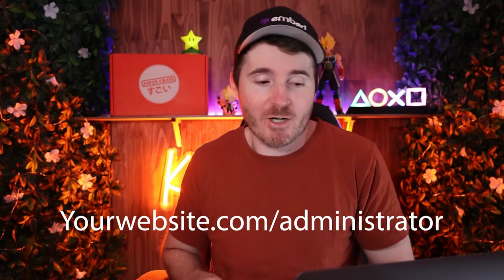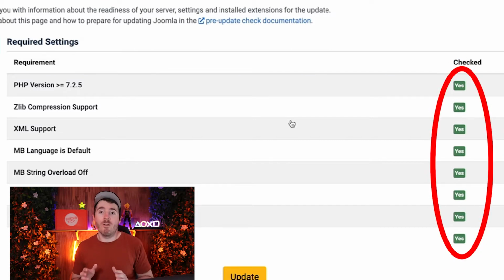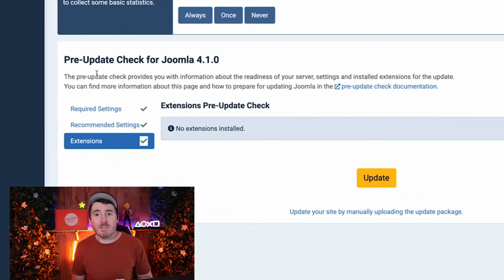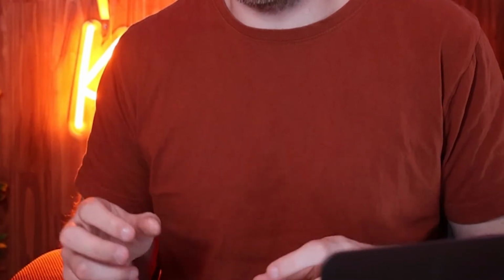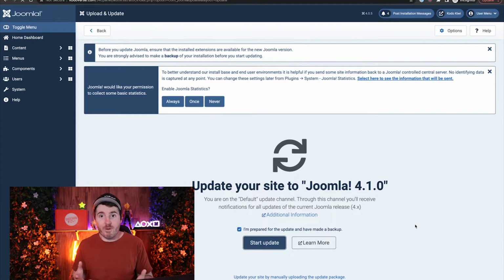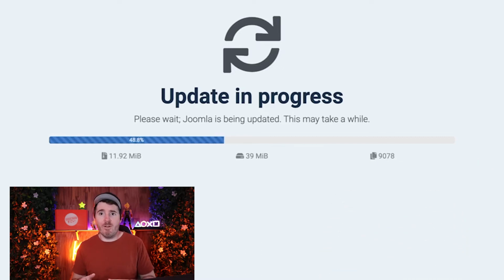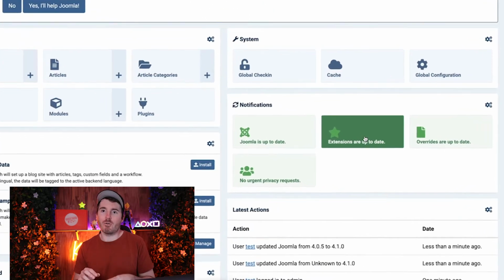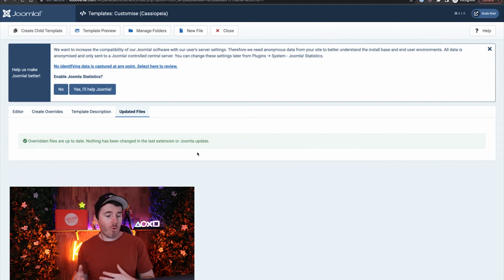Updating to the Latest Version of Joomla 4: A Step-by-Step Guide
Are you ready to update your Joomla 4 website to the latest version? In this tutorial, we walk you through the process step by step, starting with checking the update requirements for your website.

We then show you how to update your website using the Joomla 4 update component, and provide tips on how to troubleshoot common issues. We also cover the important topic of checking overrides on templates, and demonstrate how to identify and resolve overrides that may cause problems after the update.

By the end of this tutorial, you'll have the knowledge and skills to confidently update your Joomla 4 website to the latest version, ensuring that you have access to the latest features and security fixes.

My Setup Links
Cam Link 4k
My Camera - EOS R 6
My Microphone
My Lighting
My Webcam

0:00 - Introduction
0:48 - Joomla Update Notification
1:04 - Pre-update Check - Requirements
1:59 - Update Warning
2:51 - Updating Joomla 4
4:00 - Checking Template Overrides
5:10 - Conclusion
6:00 - My Website

If you're interested in Web Design or need help designing your own website concept or need Joomla, WordPress or Web Support please check out my personal websites here: